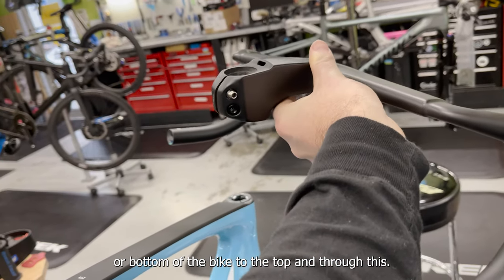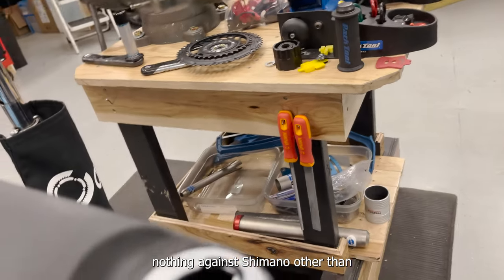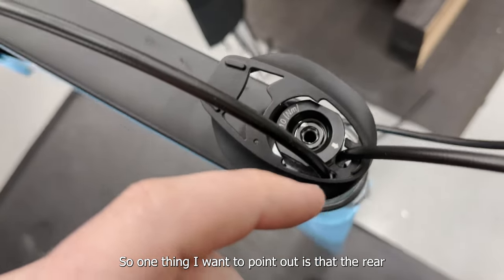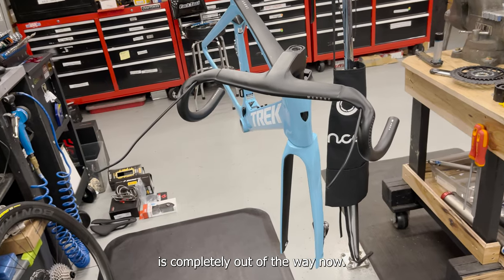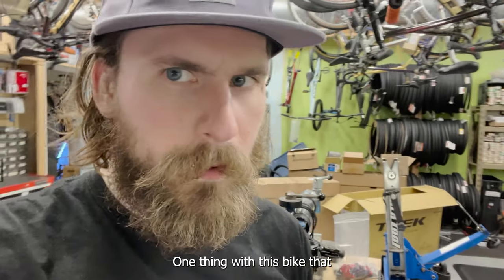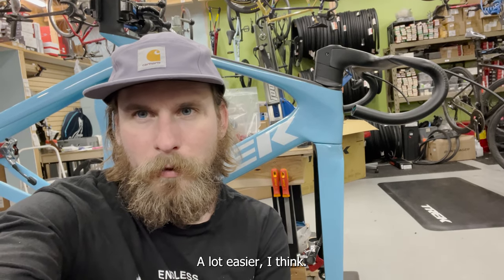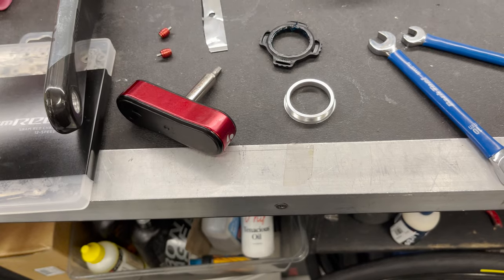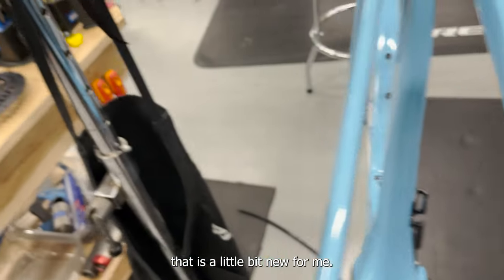Trek Madone Gen 7 Build